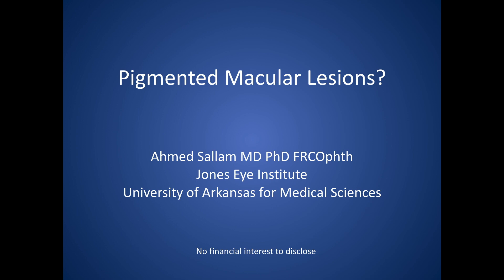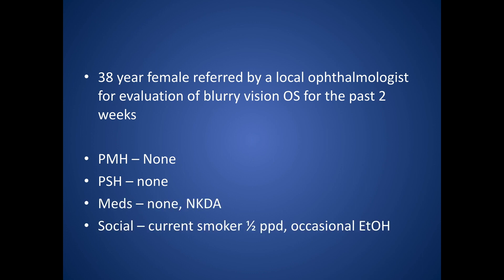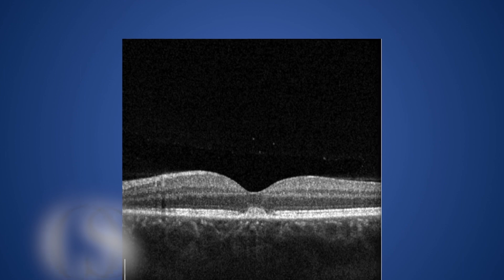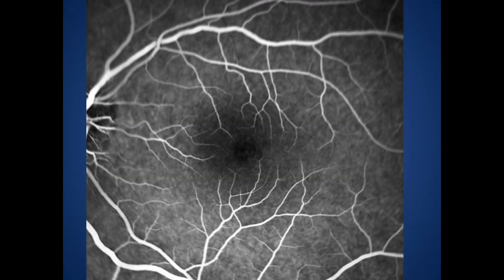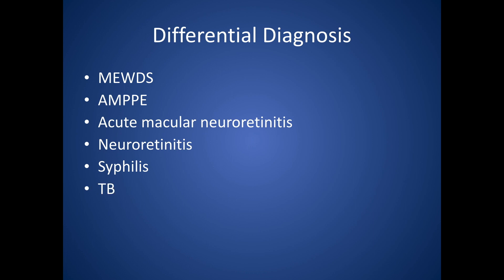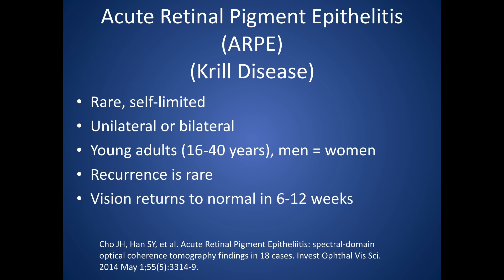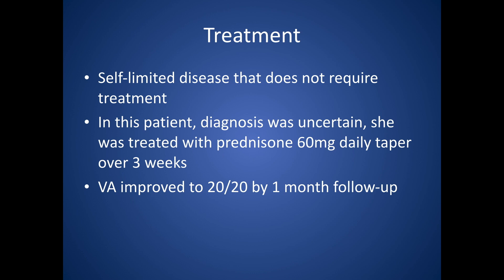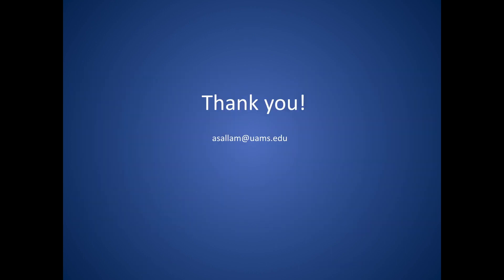Pigmented Macular Lesion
Orange macular lesion, differential diagnosis